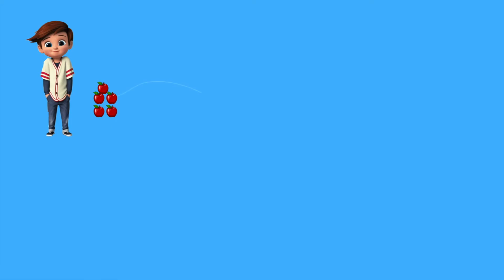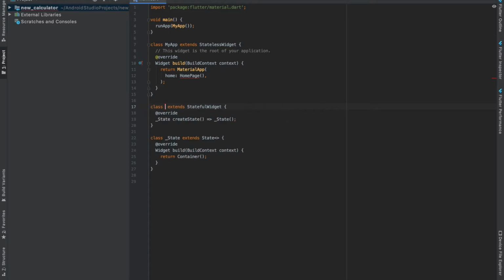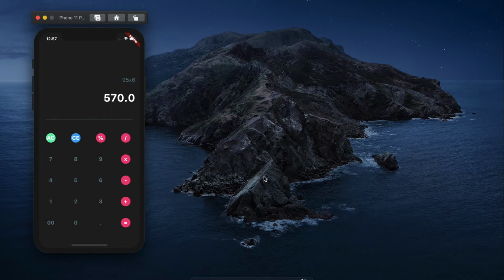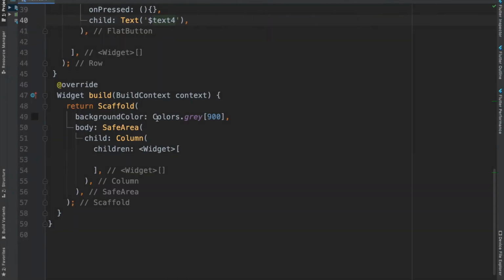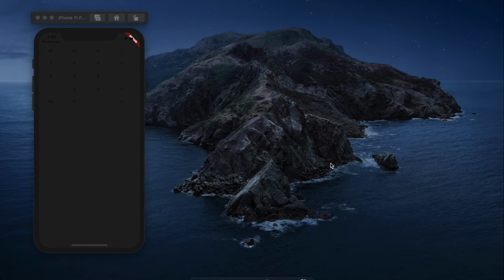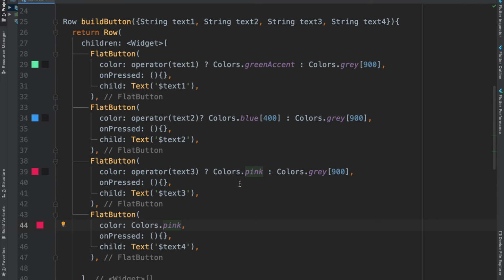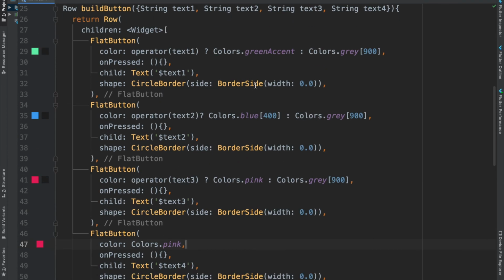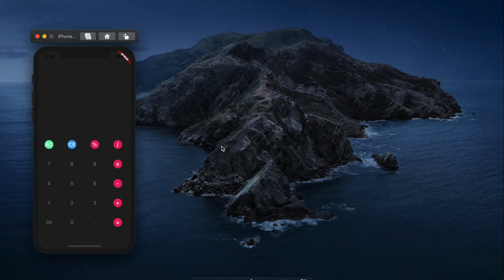Calculator Using Flutter | Part 1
Calculator Application using Flutter, including the concept of different flutter widgets.